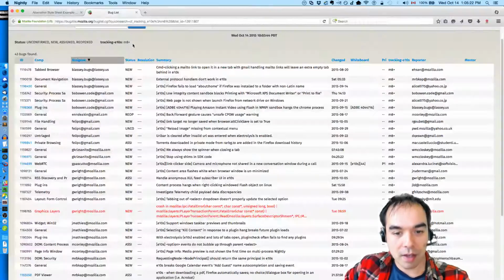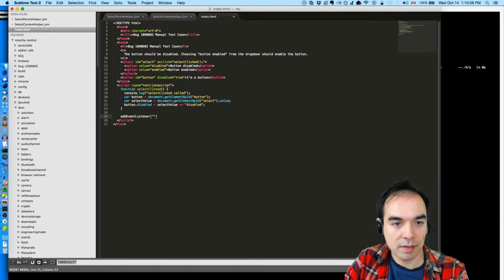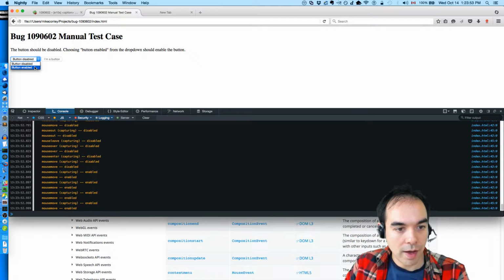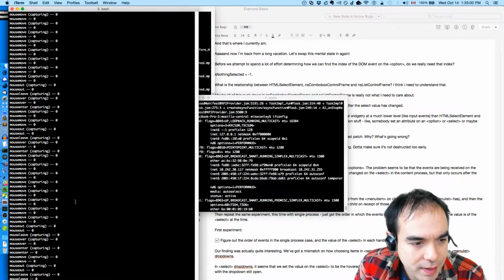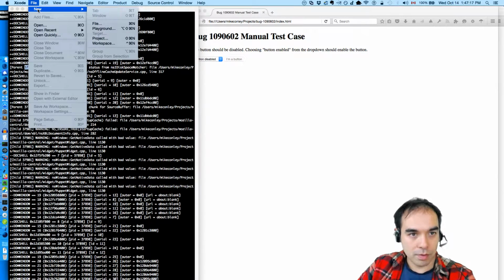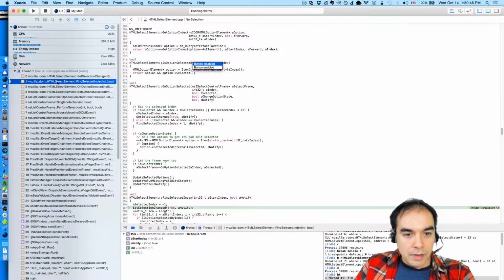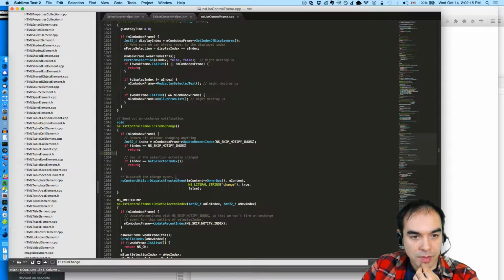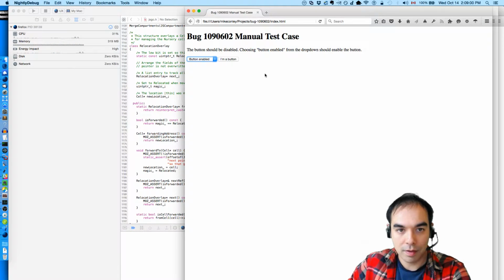The Joy of Coding - Episode 30